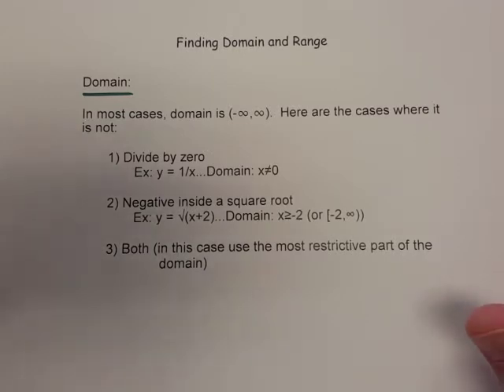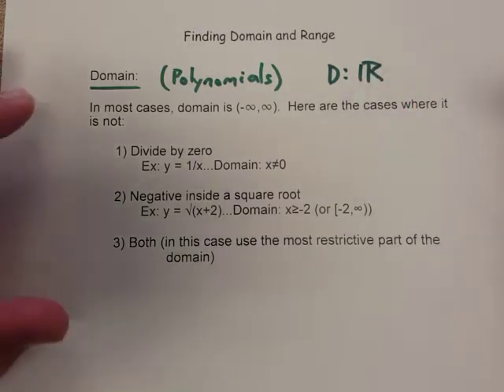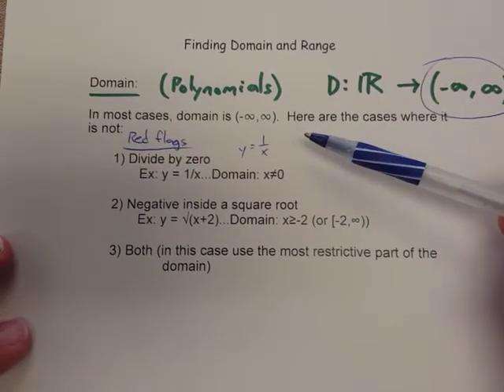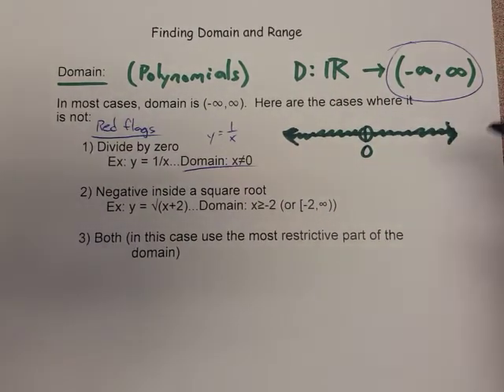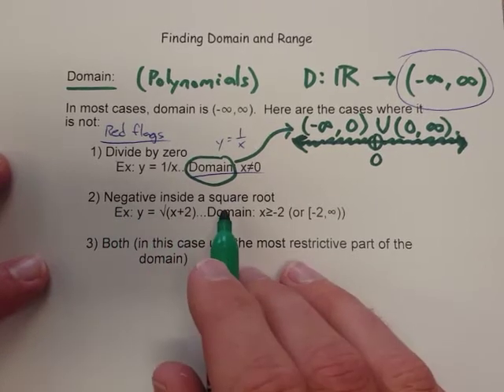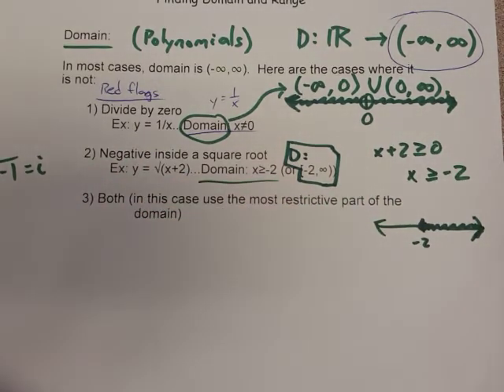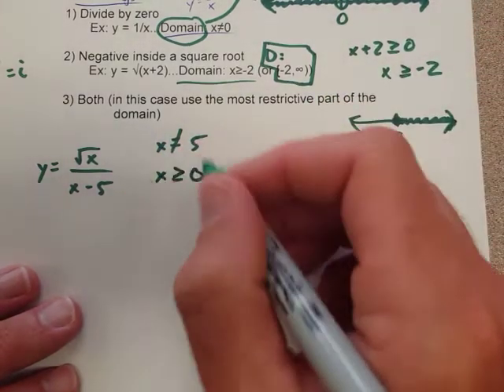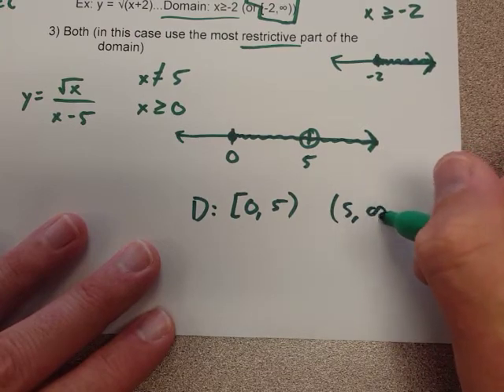1 2D1 Finding Domain (Important)